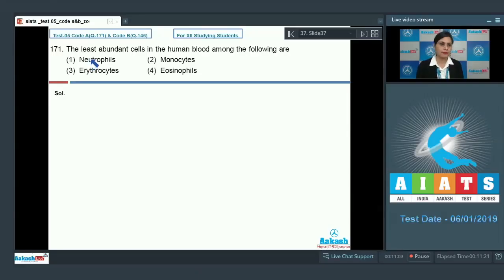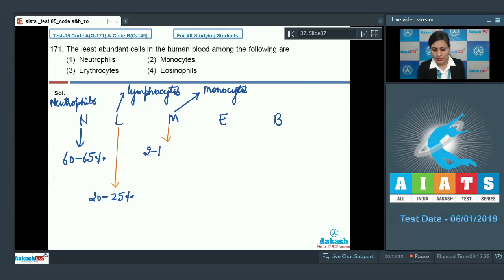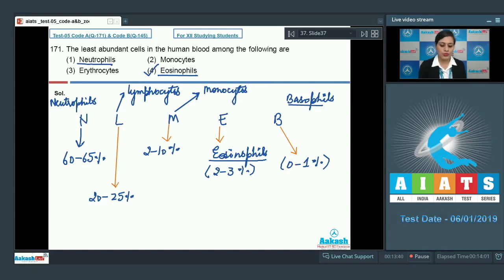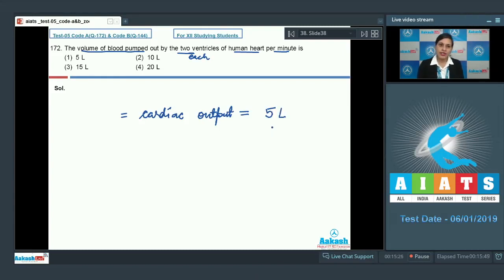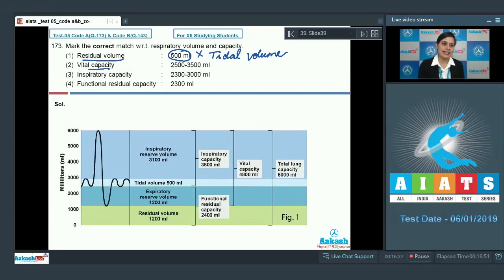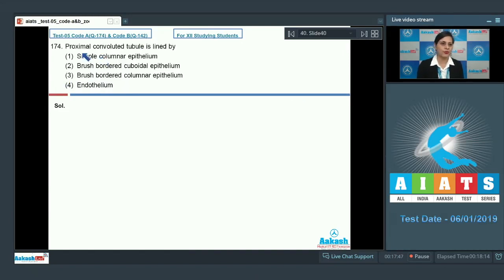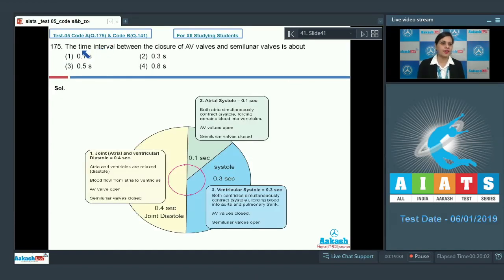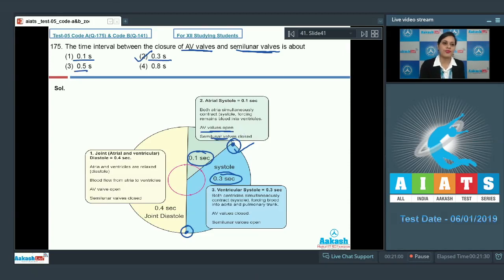AIATS TEST 05 Code A&B For XII Studying Students ZOOLOGY MEDICAL 2019 Q171 to 175